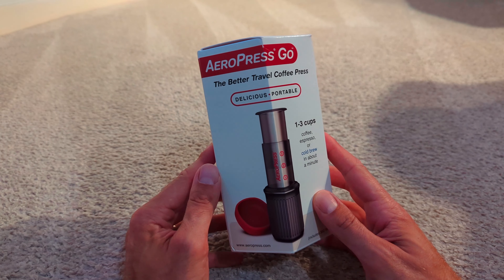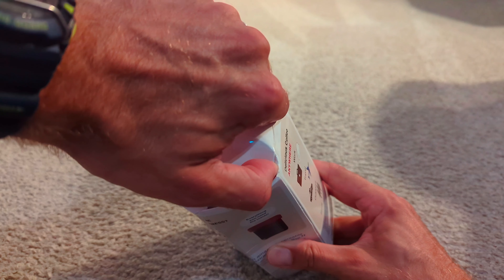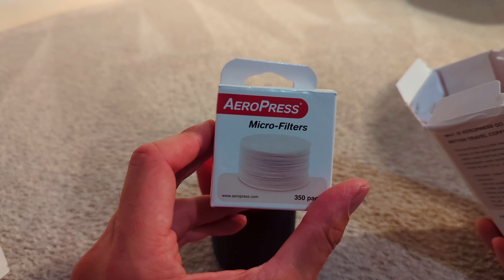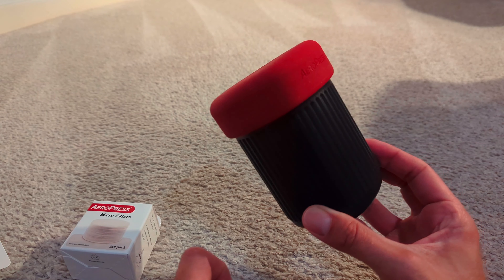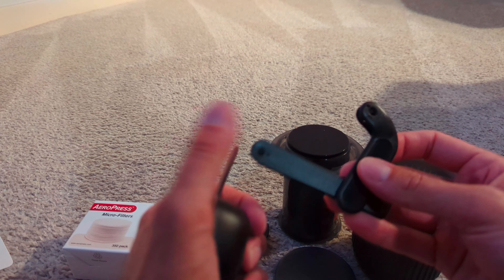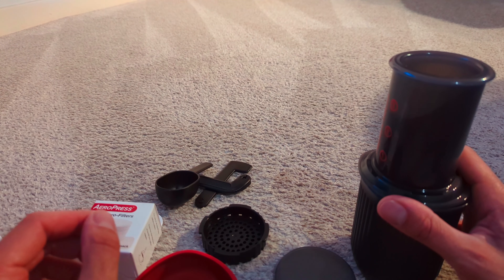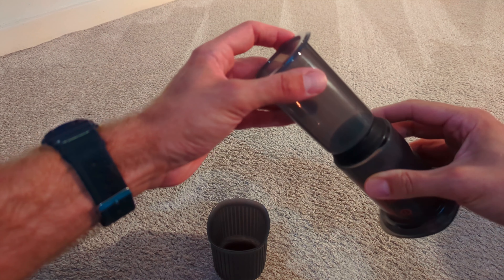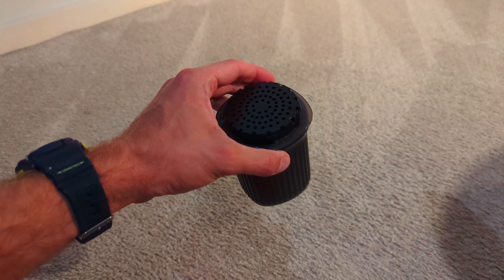AeropressGo: The Perfect Coffee Solution for Moto Camping?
I bought and tried out the AeropressGo for my recent motorcycle camping trip. if like me, you really need your coffee in the morning. let's find out if this is any good..

If you travel and need coffee will the Aeropress suit your needs?

if you already have one, or are going to get one (which you should), then you can get loads of aeropress recipe for your aeropress coffee.